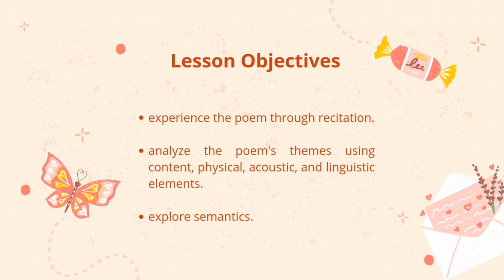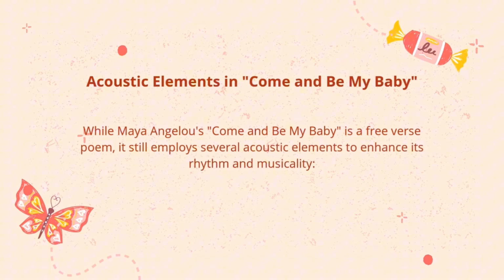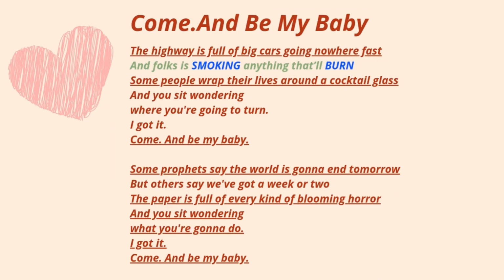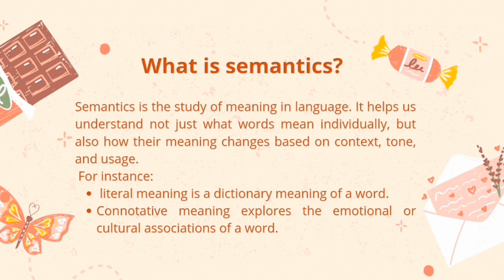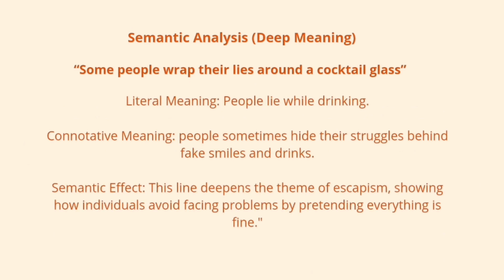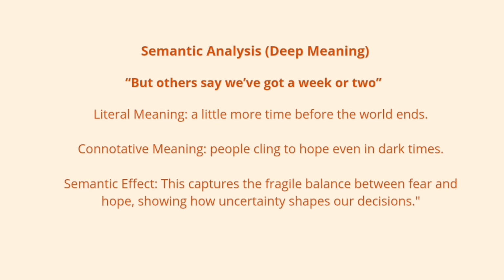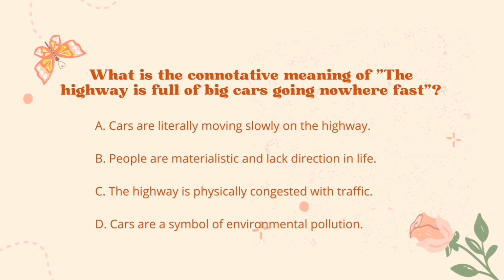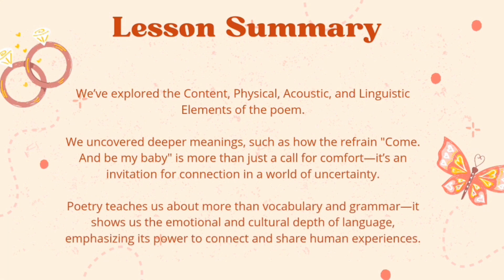Lesson Video Assignment using poem "Come, and Be My Baby" by Maya Angelou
Lesson Video Assignment 2

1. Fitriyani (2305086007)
2. Meilinda Amalia Zahra (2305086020)
3. Mia Naila Rahmadina (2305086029)

Lecturer: Mr. A. K. Amarullah, M.Pd.